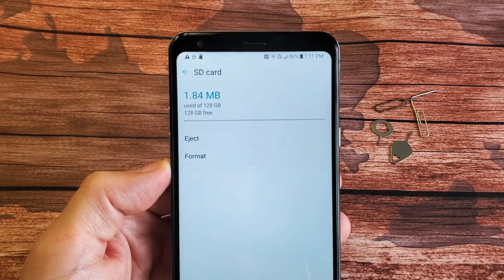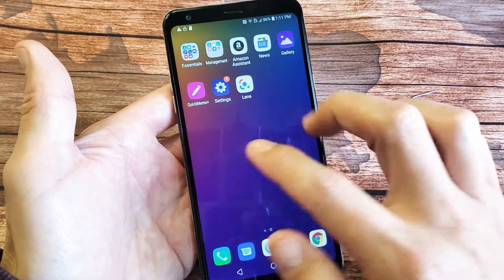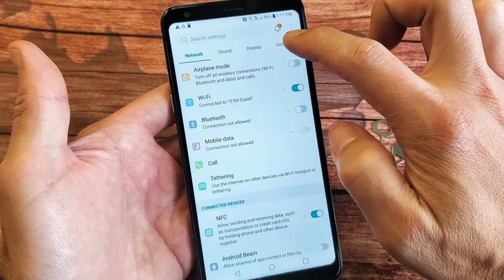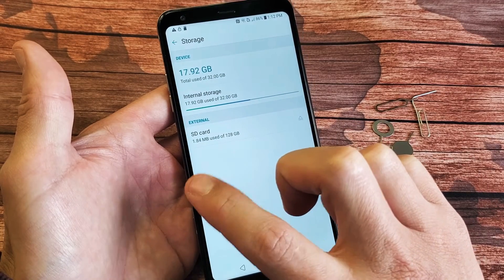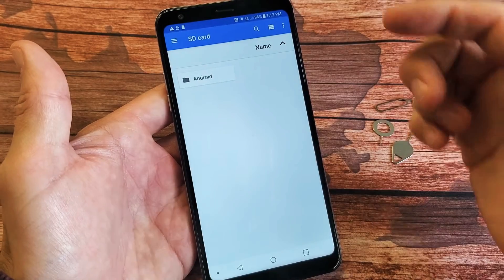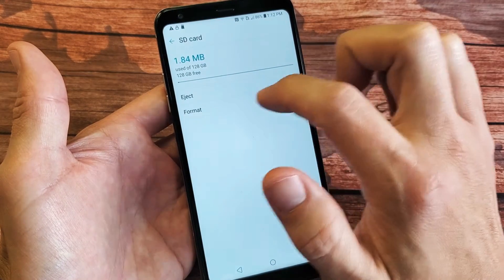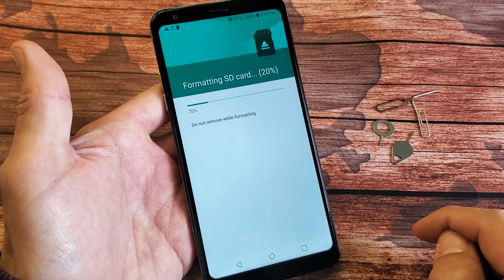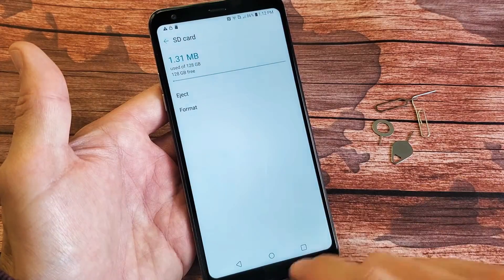LG Stylo 5: How to Format SD Card While Inside Phone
I show you how to format the micro SD Card inside the LG Stylo 5. Remember with a format you are erasing everything on the sd card so make sure if back it up if you have any important files on it. Hope this helps.

LG STYLO 5+ 32 GB – LMQ720AM Unlocked – Aurora Black (Renewed)